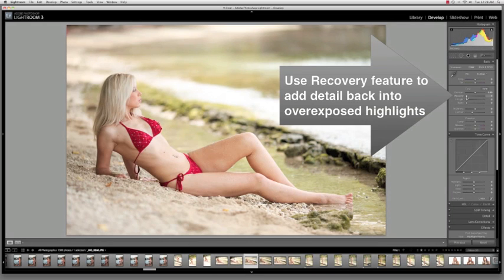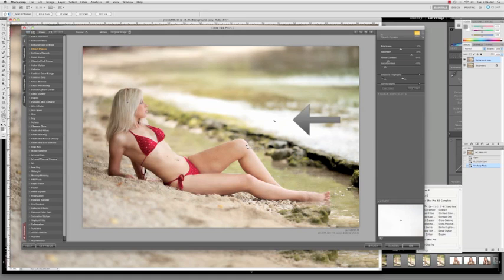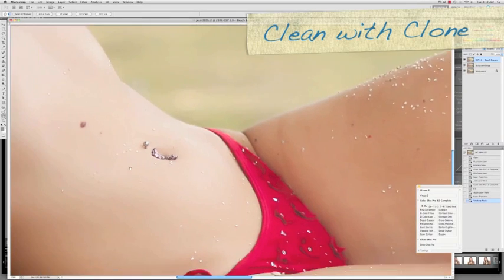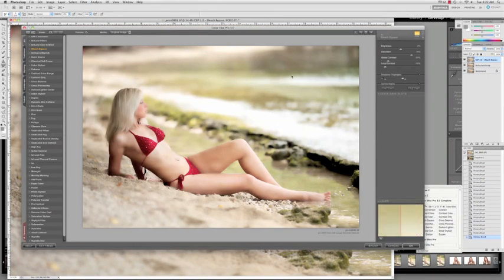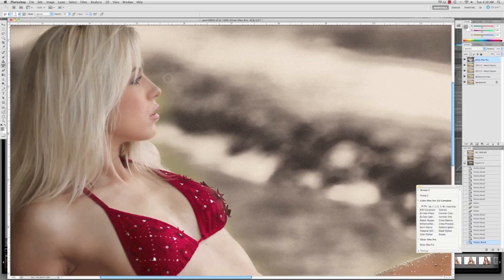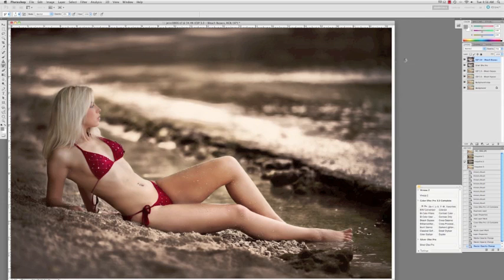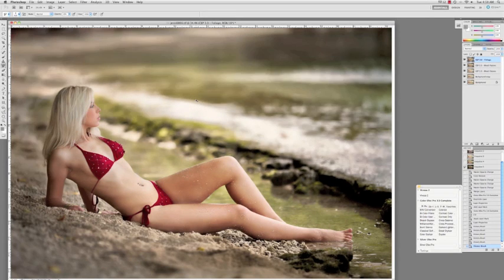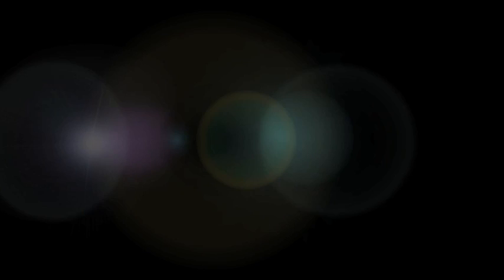Post Production w/Adobe® Photoshop, Lightroom, Nik Filters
Just one post production technique of many using Adobe® Photoshop, Lightroom & Nik Software Filters to pump up a dull photo. From my Virgin Islands Photography workshop, original blog entry at LensDiaries.com.